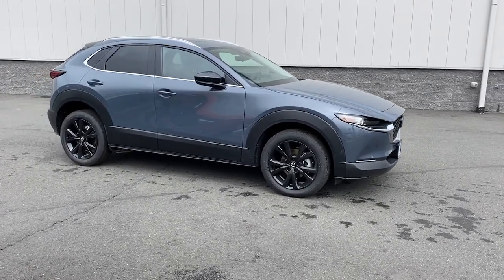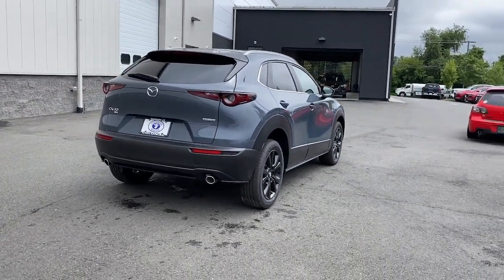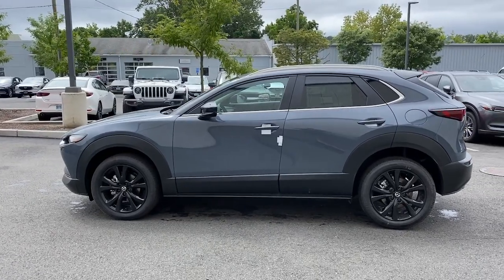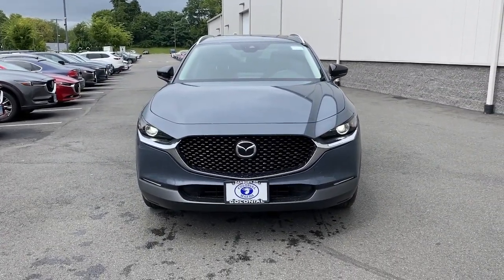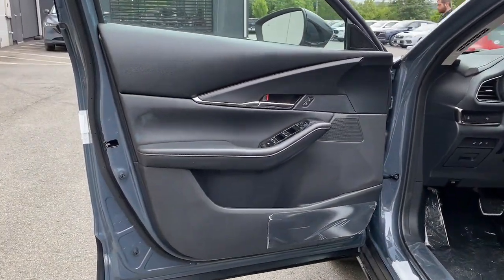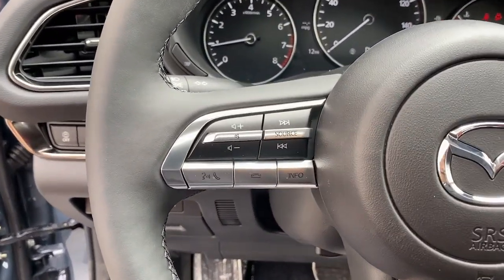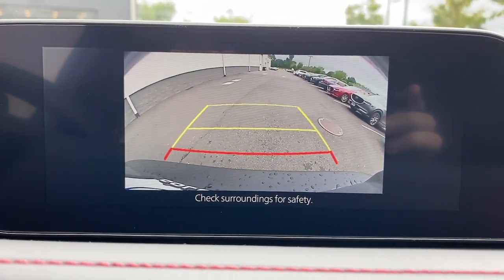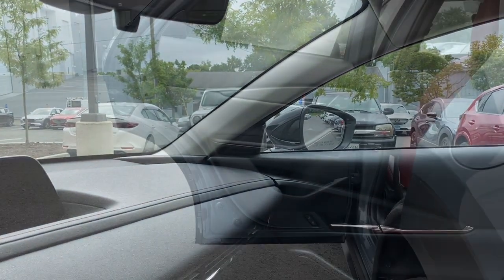2023 Mazda CX-30 Brookfield, Ridgefield, New Milford, New Fairfield, Danbury, CT M13612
Polymetal Gray Metallic New 2023 Mazda CX-30 2.5 S Carbon Edition available in Danbury, Connecticut at Colonial Mazda. Servicing the Brookfield, Ridgefield, New Milford, New Fairfield, CT area.
2023 Mazda CX-30 2.5 S Carbon Edition - Stock#: M13612

Colonial Mazda
100 Federal Rd,

Polymetal Gray Metallic 2023 Mazda CX-30 2.5 S Carbon Edition AWD 6-Speed Automatic SKYACTIV? 2.5L 4-Cylinder DOHC 16V/br/br26/33 City/Highway MPG